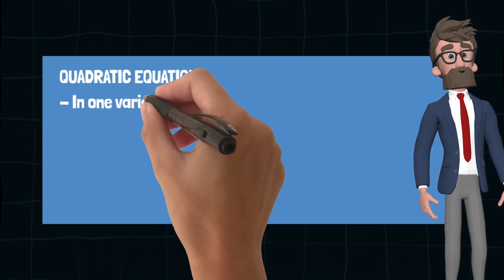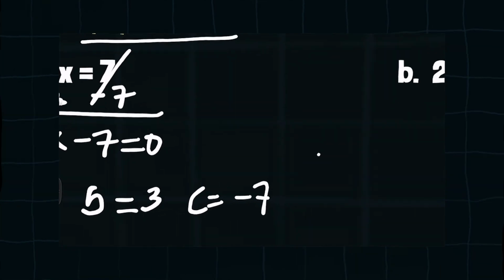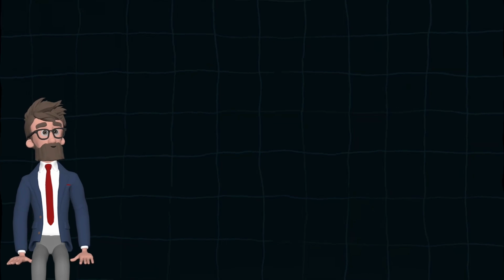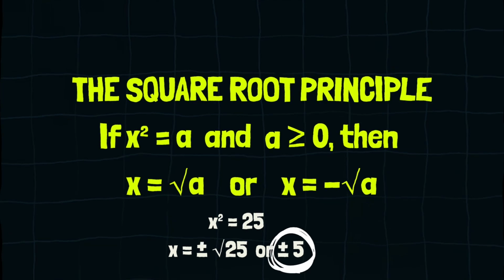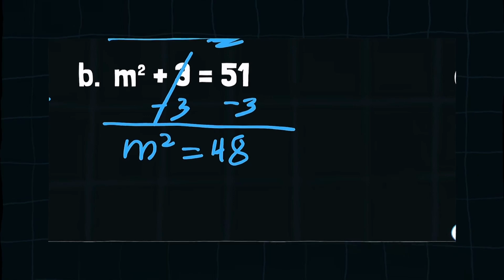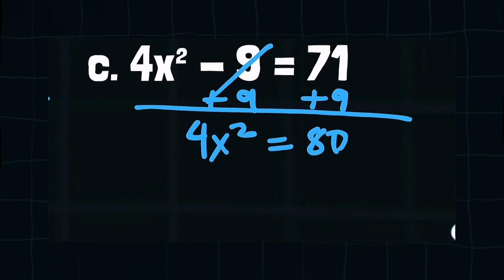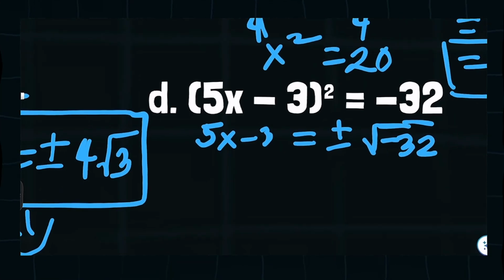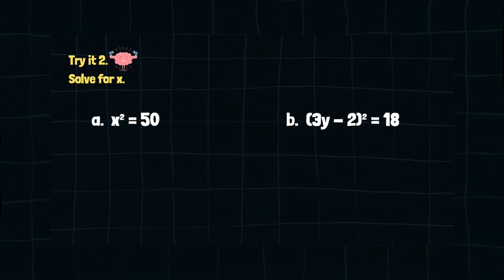How to solve Quadratic Equation by Extracting the Square roots? (Part 1)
In this lesson, you will be able to:
1. Illustrate quadratic equations; and
2. solve quadratic equations by extracting square roots and factoring.